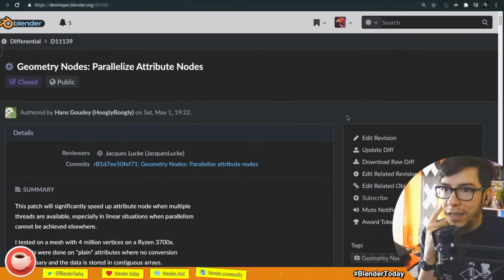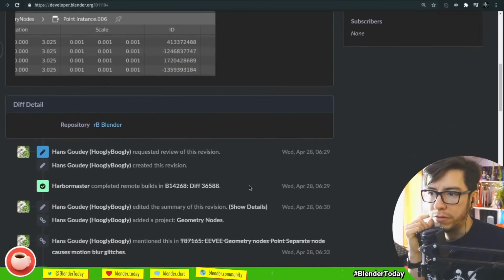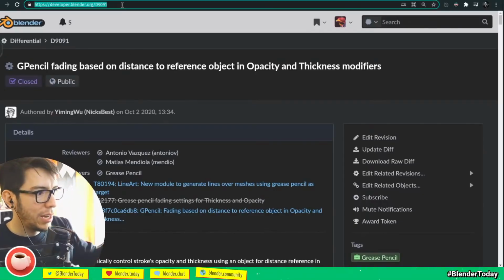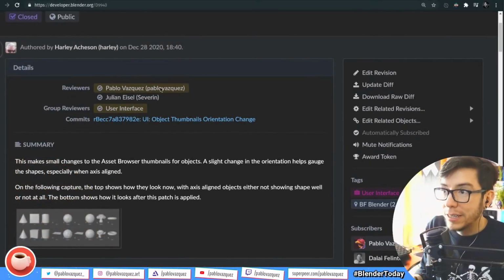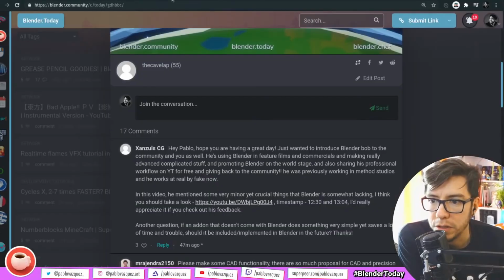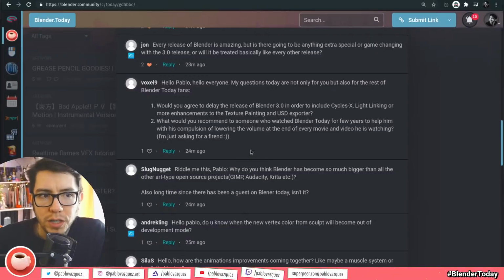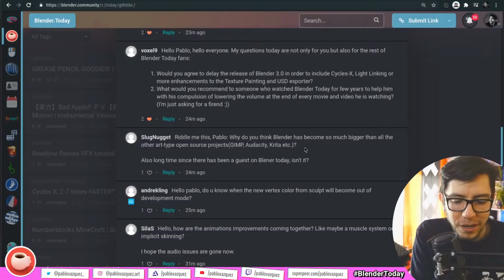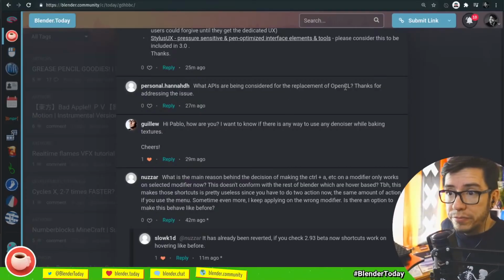Blender Today Live | GREASE PENCIL GOODIES!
Today live talk about grease pencil in blender 2.92
Blender is a free and open-source 3D computer graphics software toolset used for creating animated films, visual effects, art, 3D printed models, motion graphics, interactive 3D applications,and computer games. Blender's features include 3D modeling, UV unwrapping, texturing, raster graphics editing, rigging and skinning, fluid and smoke simulation, particle simulation,
soft body simulation, sculpting, animating, match moving, rendering, motion graphics, video editing, and compositing.